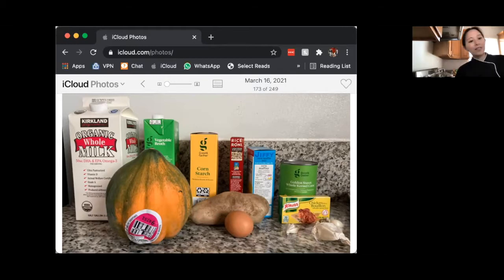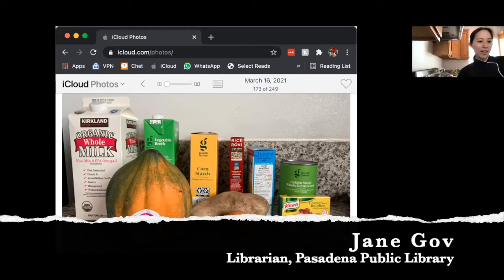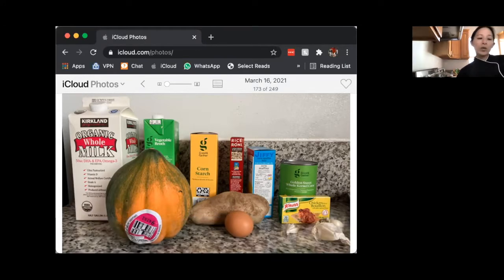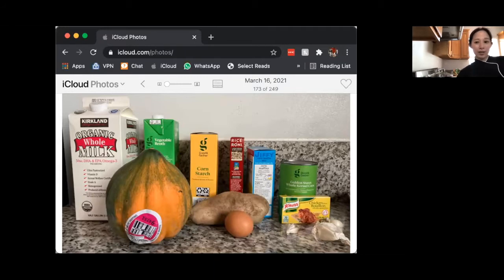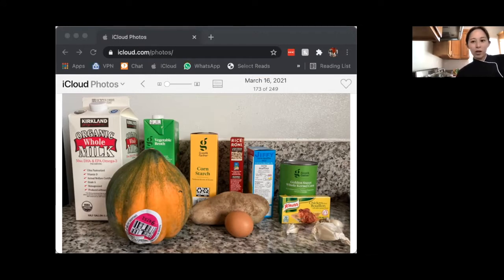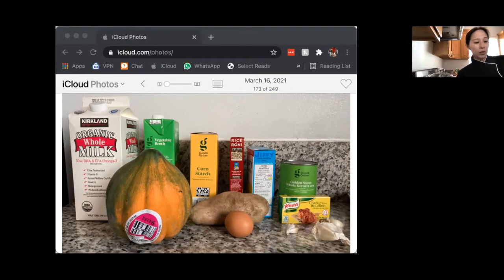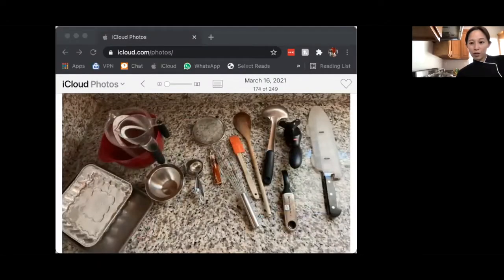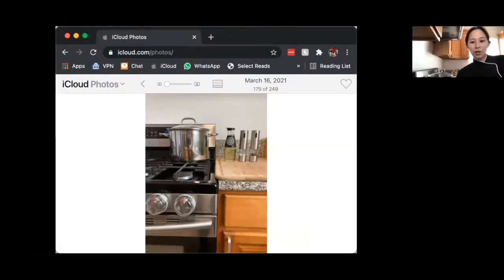Out of the Pantry: Soup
Librarian Jane teaches a virtual cooking lesson to teens. We're cooking up a wild rice and squash soup with ingredients from the pantry.

For the entire recipe including the text version of the method, please visit our Teens Blog: